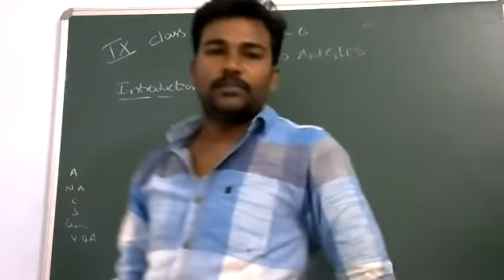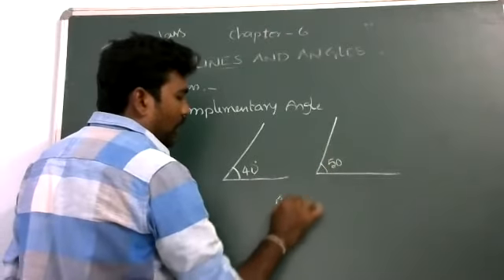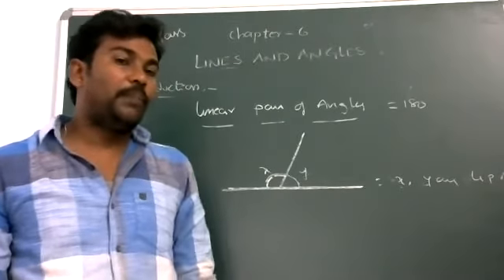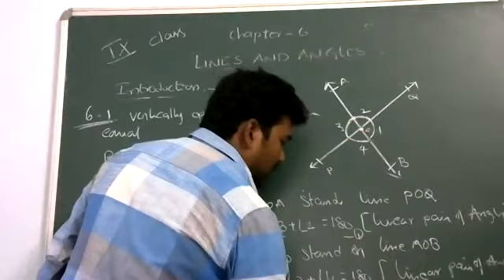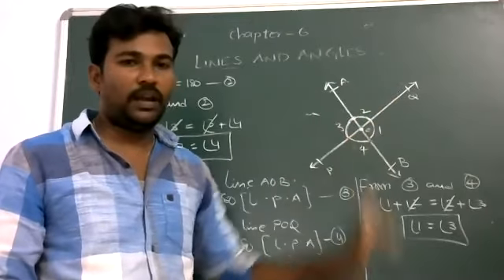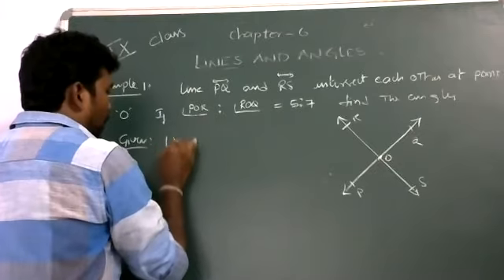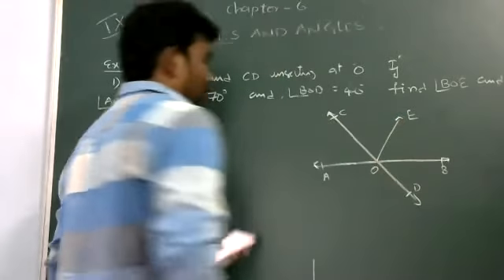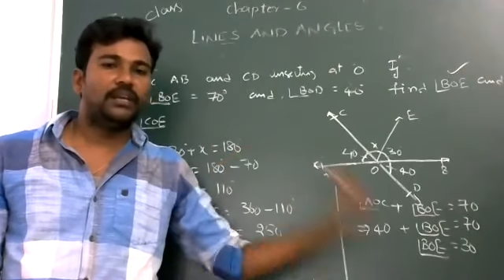lines and angles introduction 2